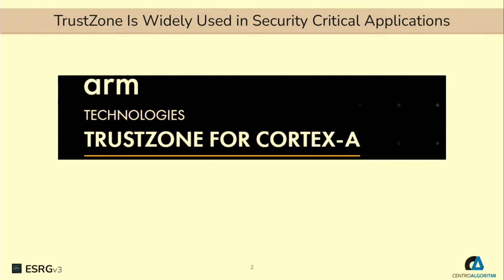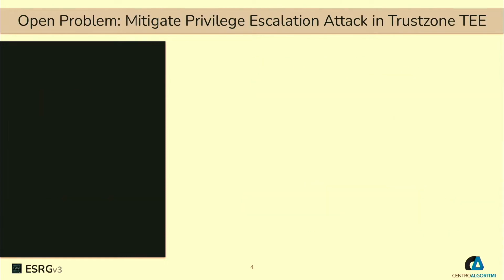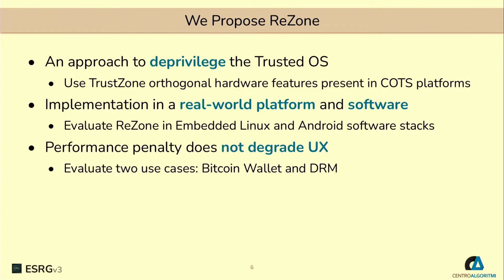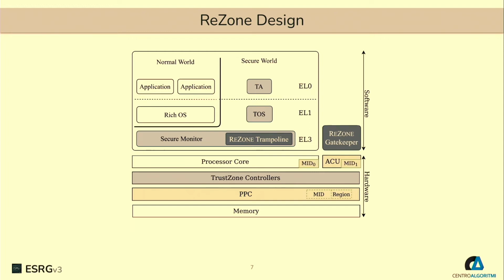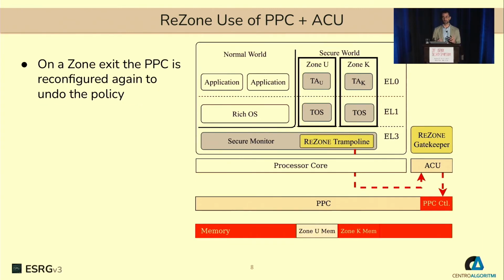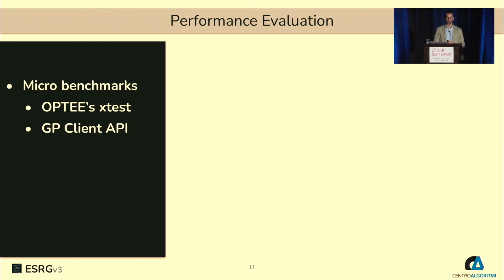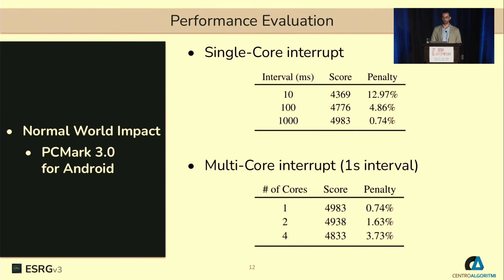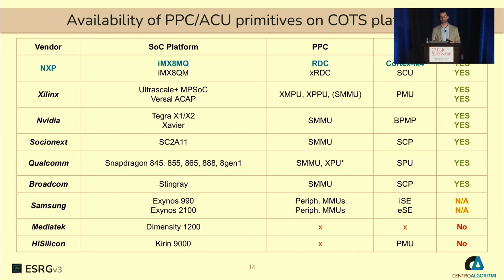USENIX Security '22 - ReZone: Disarming TrustZone with TEE Privilege Reduction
In TrustZone-assisted TEEs, the trusted OS has unrestricted access to both secure and normal world memory. Unfortunately, this architectural limitation has opened an aisle of exploration for attackers, which have demonstrated how to leverage a chain of exploits to hijack the trusted OS and gain full control of the system, targeting (i) the rich execution environment (REE), (ii) all trusted applications (TAs), and (iii) the secure monitor. In this paper, we propose ReZone. The main novelty behind ReZone design relies on leveraging TrustZone-agnostic hardware primitives available on commercially off-the-shelf (COTS) platforms to restrict the privileges of the trusted OS. With ReZone, a monolithic TEE is restructured and partitioned into multiple sandboxed domains named zones, which have only access to private resources. We have fully implemented ReZone for the i.MX 8MQuad EVK and integrated it with Android OS and OP-TEE. We extensively evaluated ReZone using microbenchmarks and real-world applications. ReZone can sustain popular applications like DRM-protected video encoding with acceptable performance overheads. We have surveyed 80 CVE vulnerability reports and estimate that ReZone could mitigate 86.84% of them.